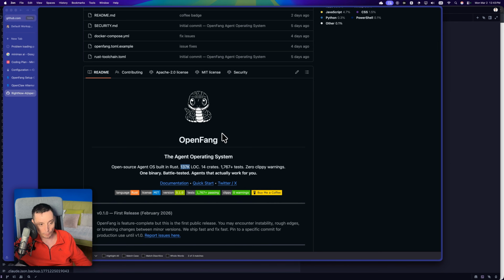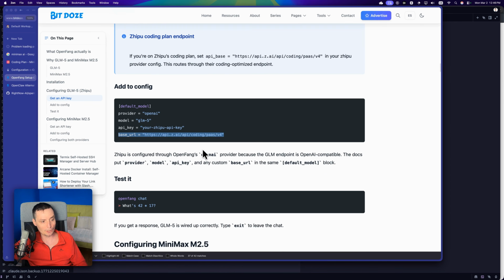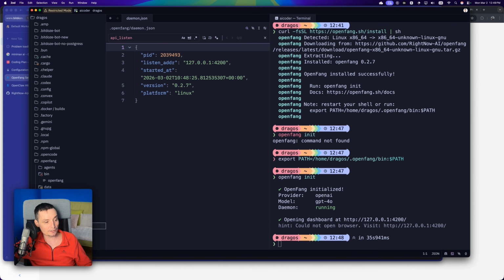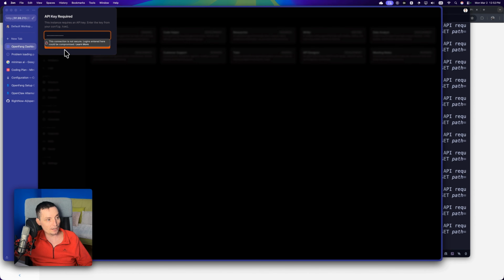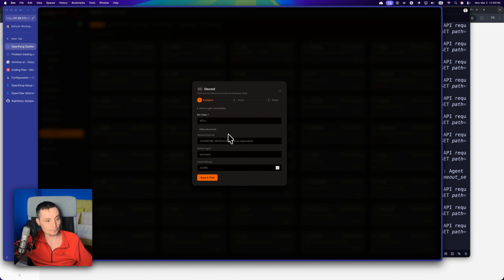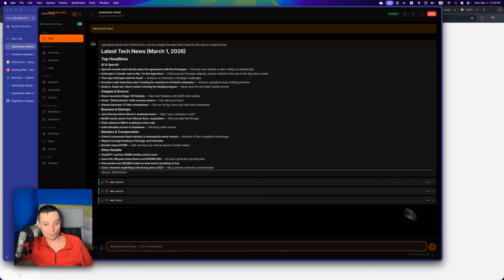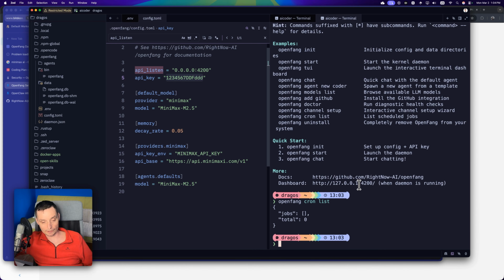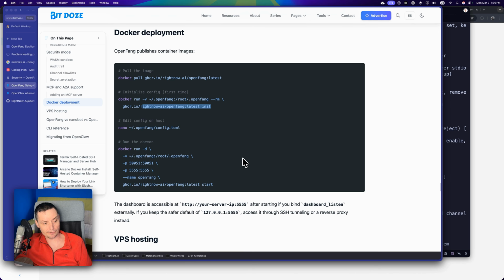Meet OpenFang: Best Open-Source OpenClaw Alternative?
In this video, we dive into OpenFang, a powerful, new open-source AI agent written in Rust. If you're looking for a highly configurable, self-hosted alternative to cloud-based AI, this is it!

I'll walk you through the entire process of setting it up on a VPS, securing the web dashboard, and linking it to affordable API providers like Minimax. We’ll also explore its unique "hands" system (skills like web browsing and research), test out the approval workflows for terminal commands, and review the agent's built-in memory and logs.

What we cover:

0:00 - Intro to OpenFang & Open-Source AI Alternatives
4:00 - VPS Installation & Initial Setup
7:00 - Configuring the Web Dashboard & API Keys (Minimax)
10:00 - Exploring the Web UI & General Agents
13:00 - Activating "Hands" (Skills, Researchers & Browser Tools)
18:00 - Command Approvals & CLI Features
22:00 - Running OpenFang as a Background Daemon or in Docker